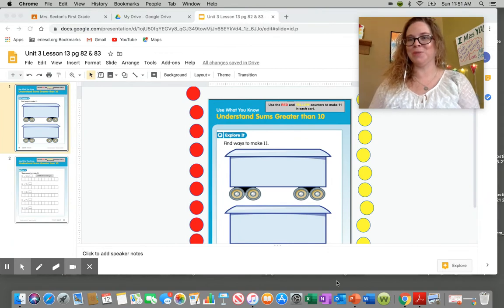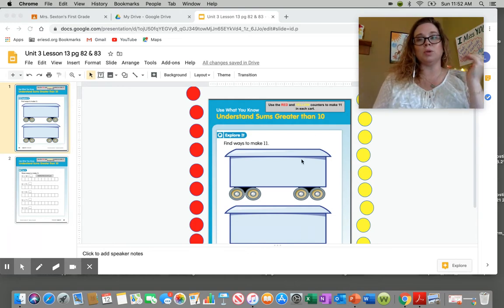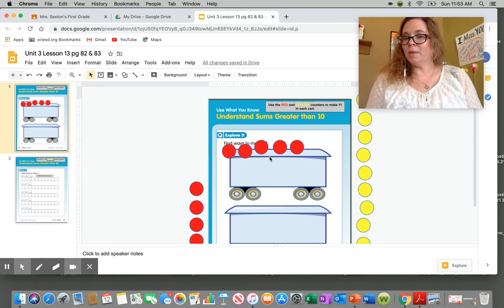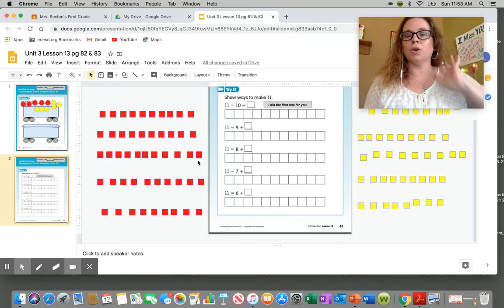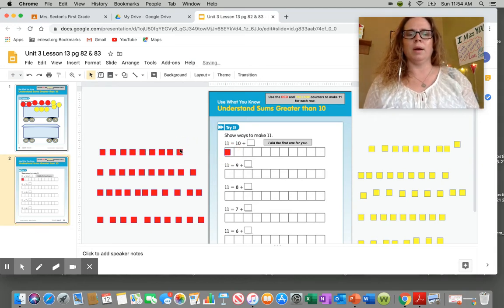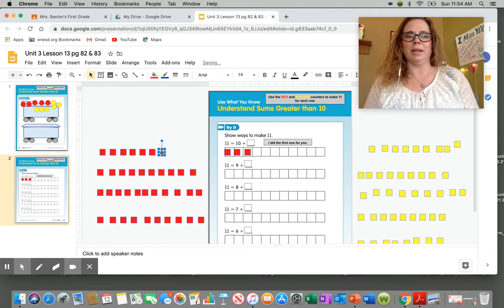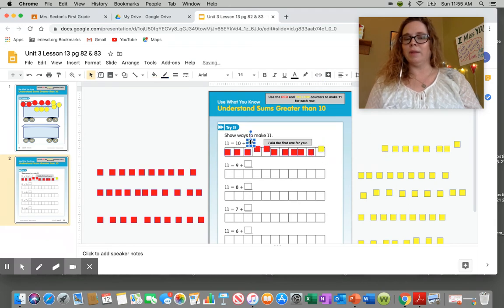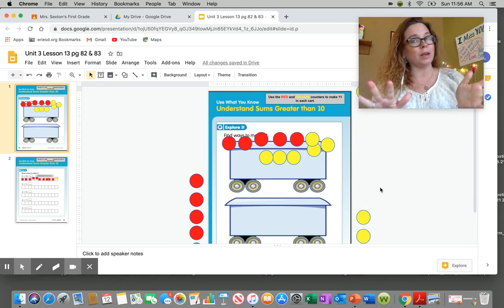Unit 3 Lesson 12 Ready Math (Make 11)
Showing first grade students how to drag and drop counters for math Google slides. Lesson on how to make 11.